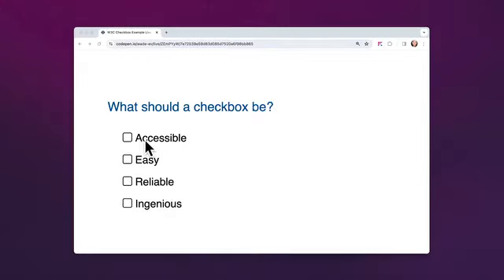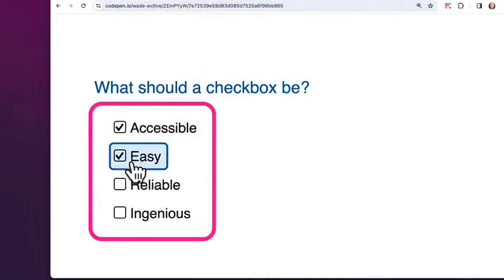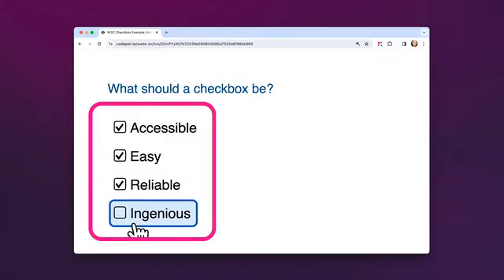13 AD -- Get to Know ARIA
Audio description version of Get to Know ARIA, episode 13 of the Evinced Café.